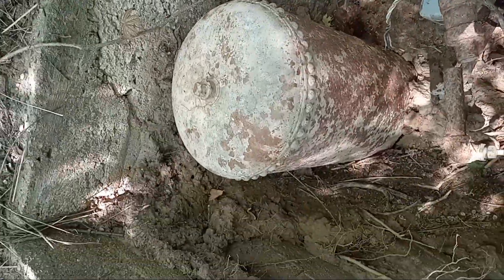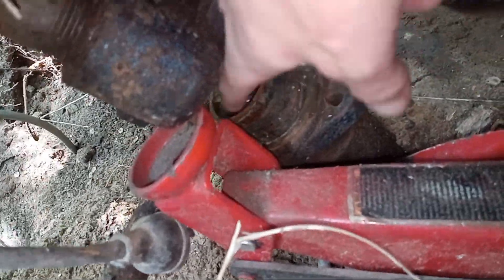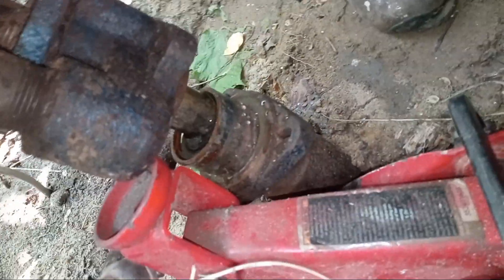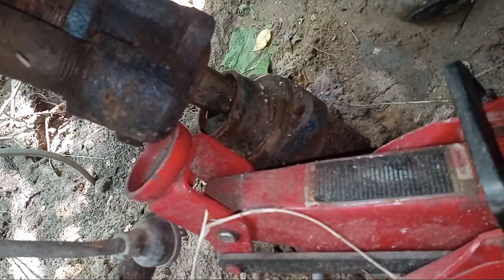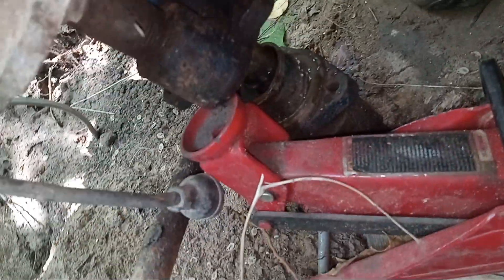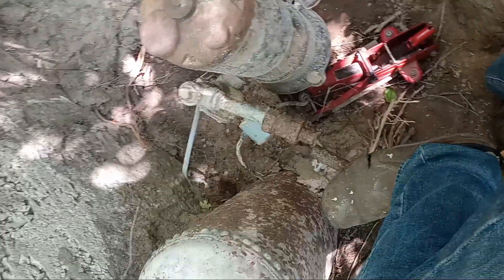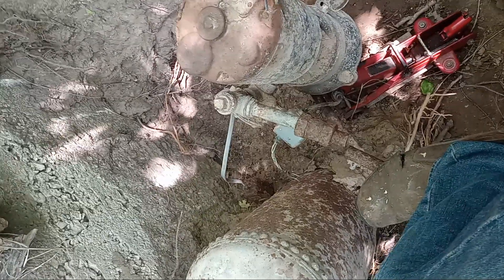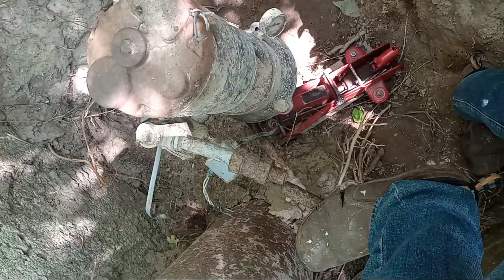Well project update: Struck water!